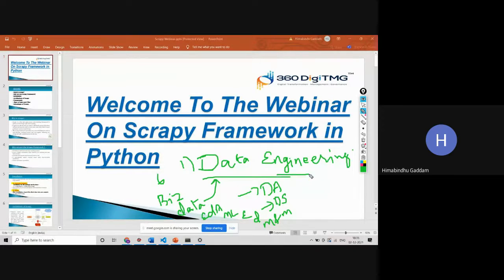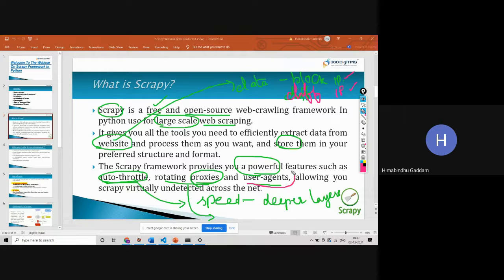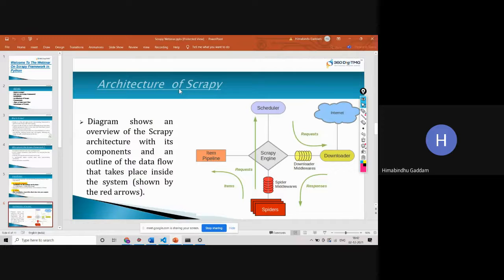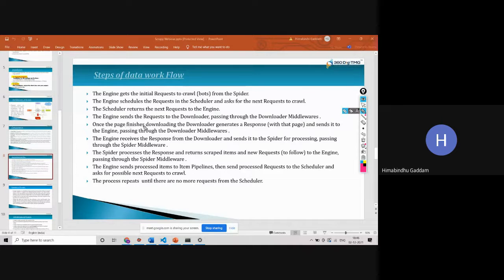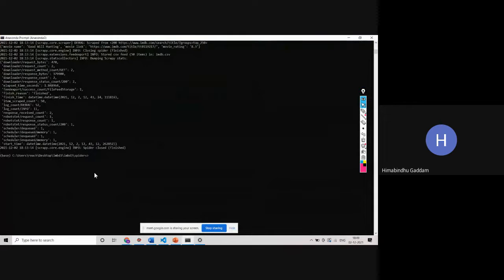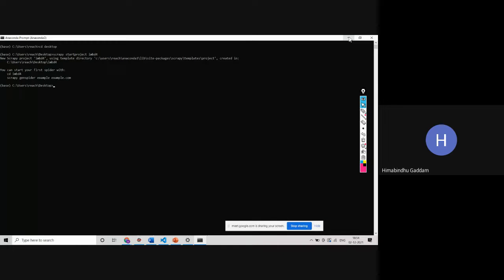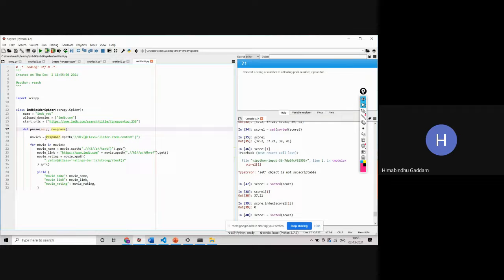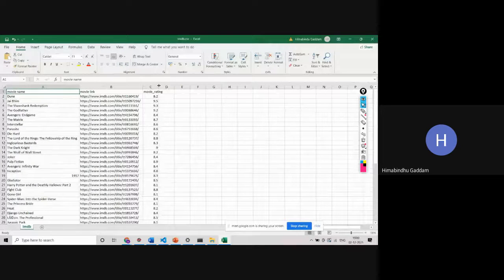Scrapy Framework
About 360DigiTMG
360DigiTMG is a 7-year-old training & consulting organization led by stalwarts of the industry who are alumnus of premier institutions like the Indian Institute of Technology, Indian Institute of Management and Indian School of Business. 360DigiTMG since its inception has been the forerunner in the space of management and niche programs that aid in up-skilling and cross skilling executives across various levels and domains. 360DigiTMG has been conducting training programs across the globe for corporate and individuals alike.
360DigiTMG is one stop solution to all the trainings in emerging technologies such as Artificial Intelligence, Machine Learning, Big Data, Project Management, Quality Management, etc. 360DigiTMG is a training company, which is a division of the analytics consulting firm Innodatatics Inc.